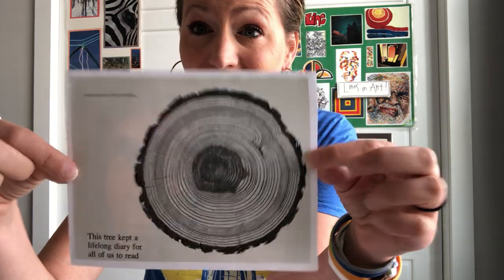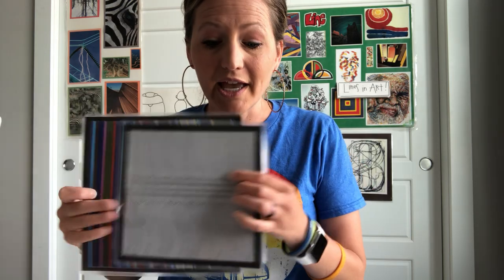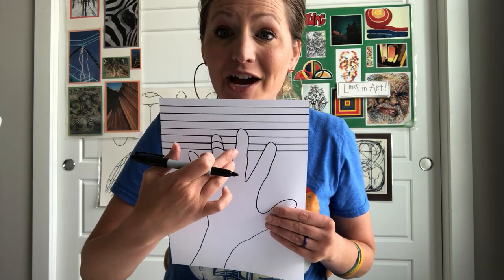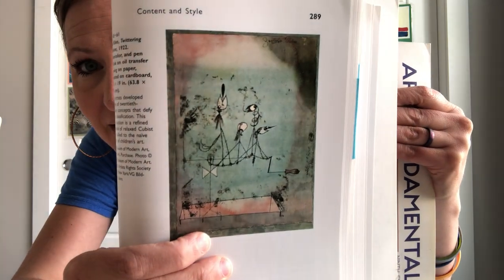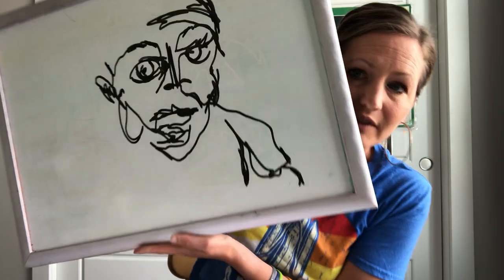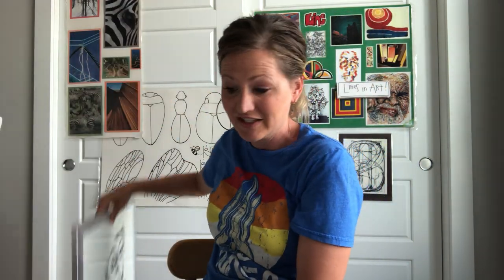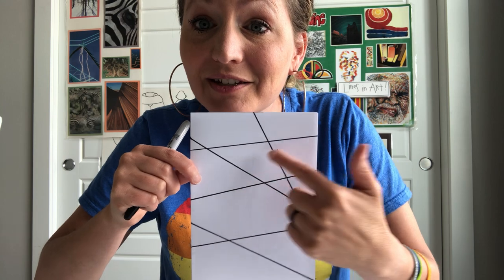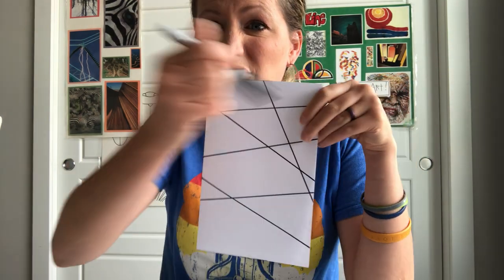Art Lesson: Line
See lines in a variety of artworks and in nature.  Then walk through how to create several fun line based art projects of your own.